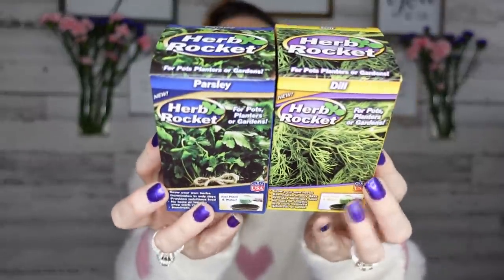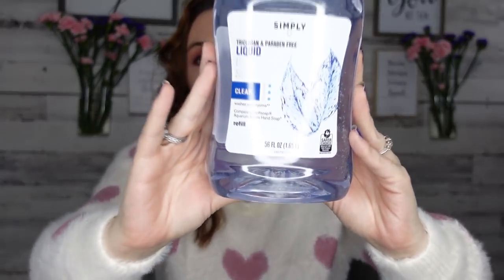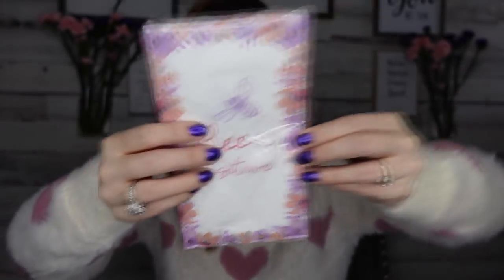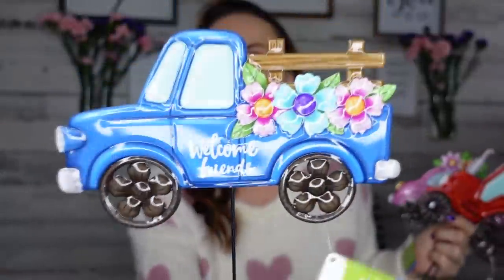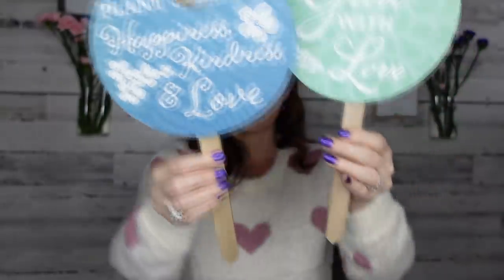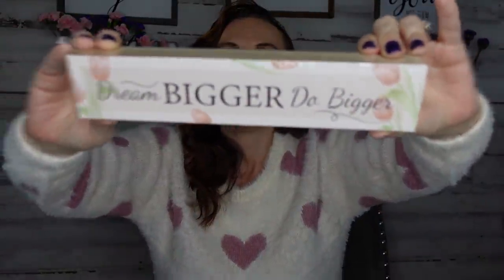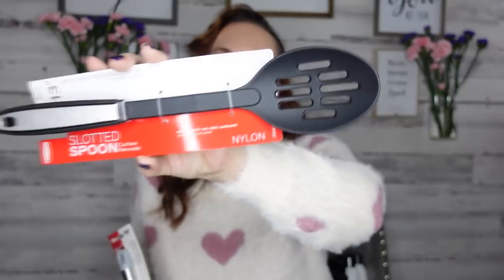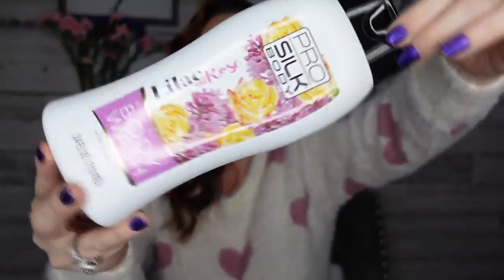WOW NEW DOLLAR TREE HAUL AMAZING FINDS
In this dollar tree haul I found brand name items. Amazing new finds from the dollar tree this week helping us save money. I love when the dollar tree gets in brand name products.  Brand name beauty and makeup items and more I found at the dollar tree